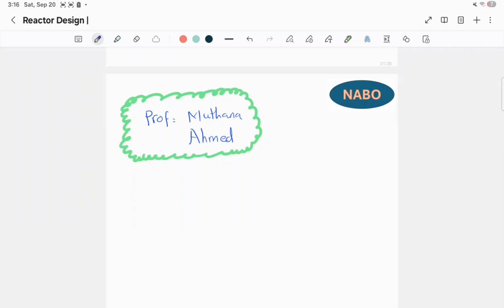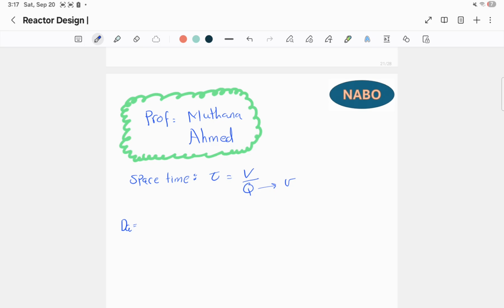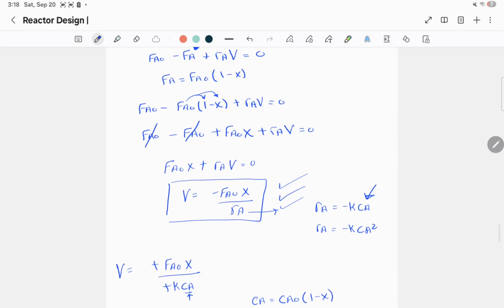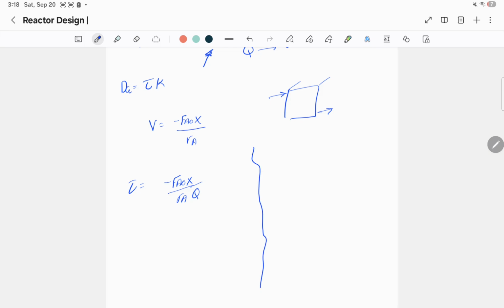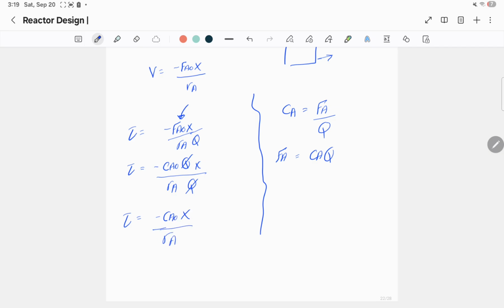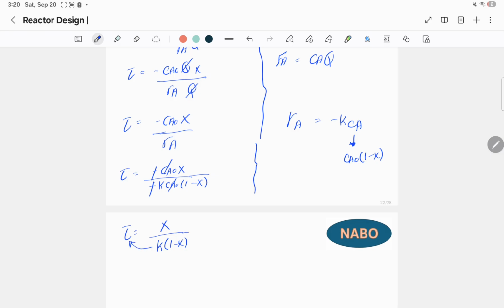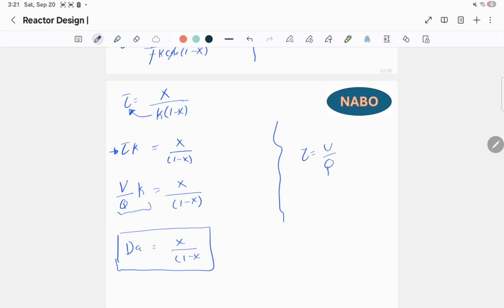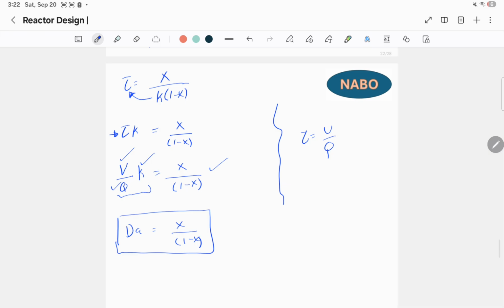Space time and Damkohler Number